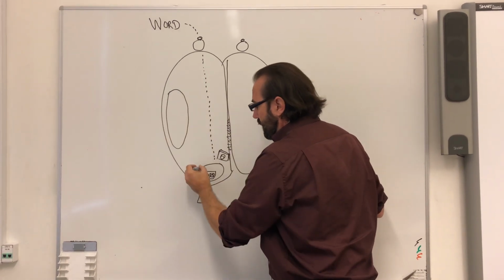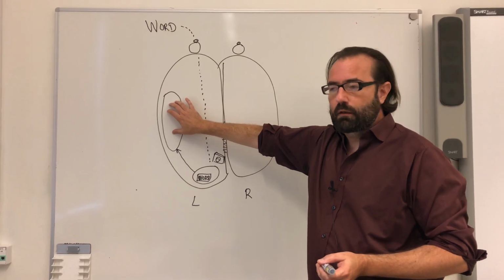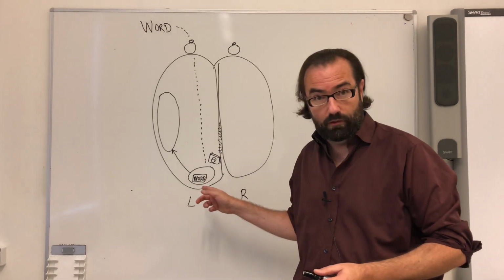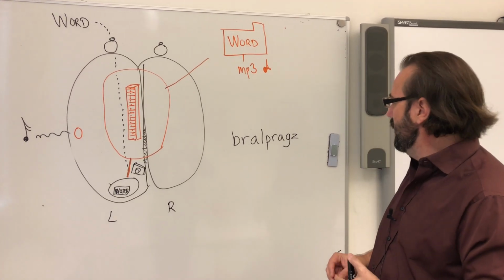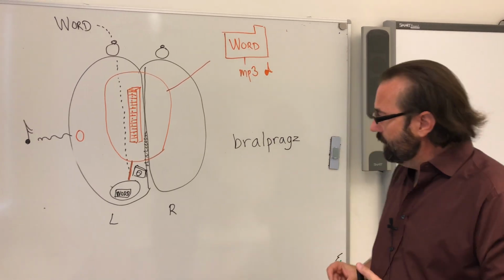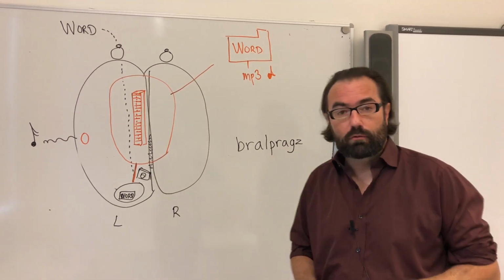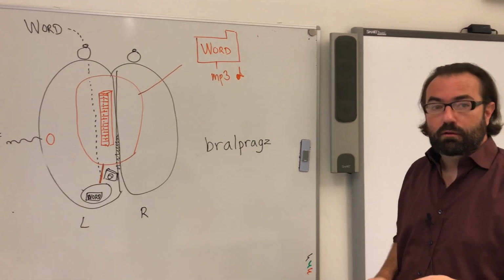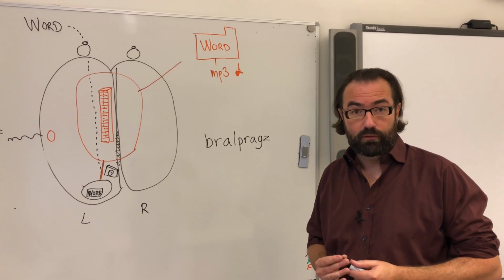Lets take a look inside the dyslexic brain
Do you know what happens in the brain at a person with dislexia.

We will explain very simple in this video.
Martin Richardt, dyslexic consultant at Hf and VUC Roskilde, explains how the human brain works, and especially for people with dislexia.